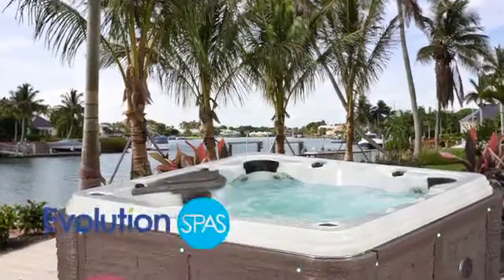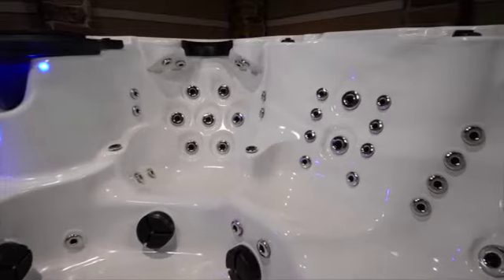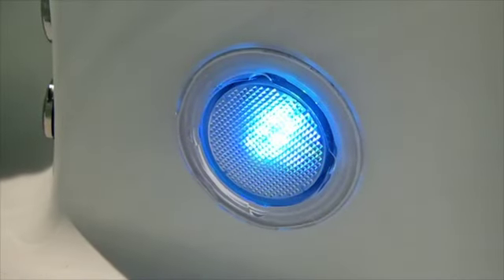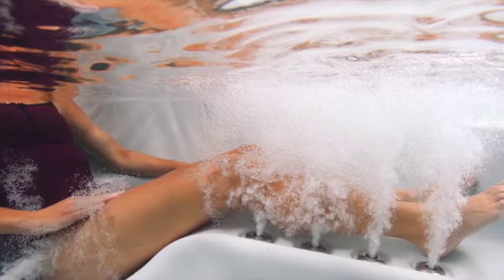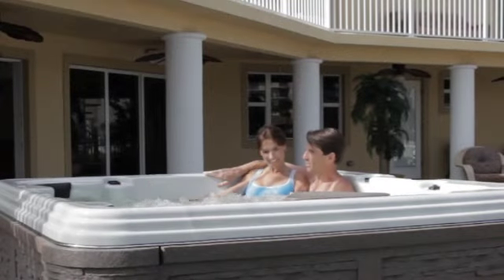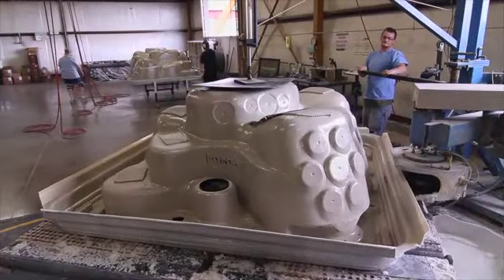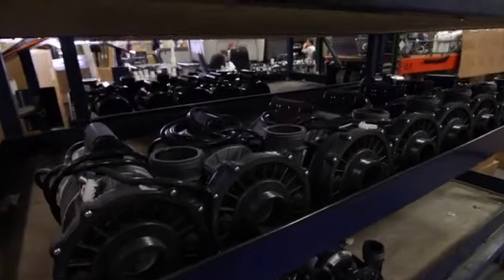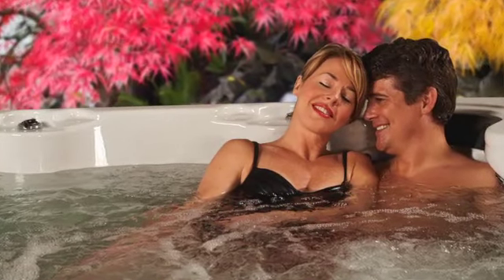Evolution Spas Ventura 90 Hot Tub Video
Air and water converge to bring natural, soothing hydrotherapy to tired, aching muscles and joints for an unbeatable massage. The ]3-pump system delivers maximum hydrotherapy precisely where you want it! And stunning sound, water and lighting features bring ambience to your spa environment. Available exclusively through Costco.com

We reserve the right the alter production/specifications at any time without notice. Not all Evolution models are currently available.